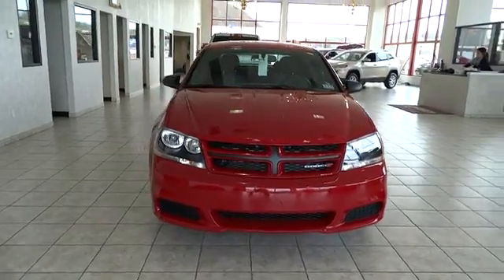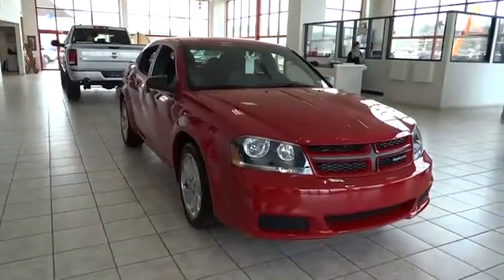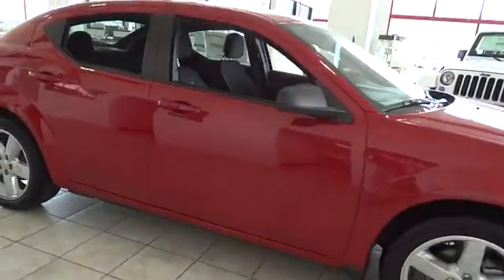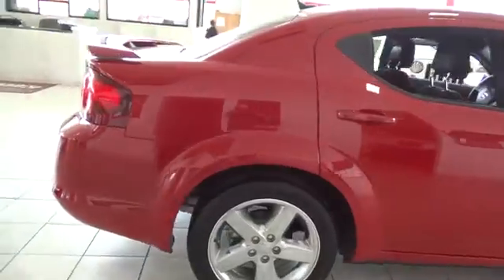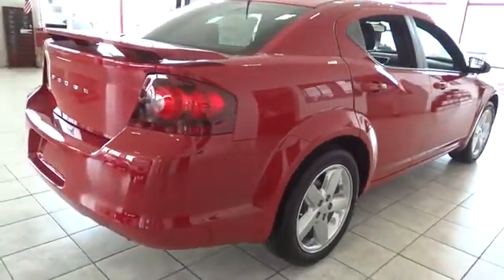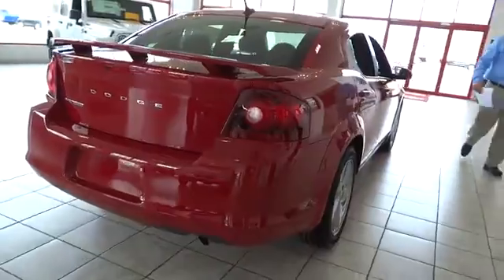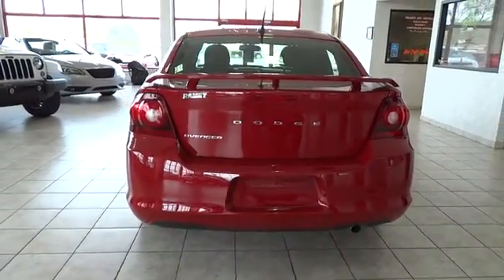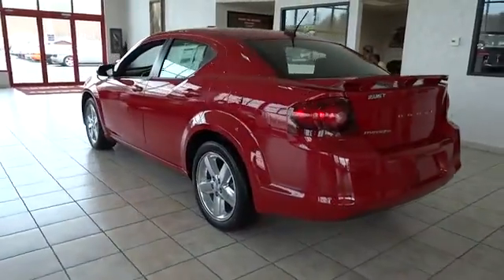2014 Dodge Avenger Beckley, Princeton, Charleston, Blacksburg, Roanoke, WV 2-2M475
2014 Dodge Avenger SE - Stock#: 2-2M475 - VIN#: 1C3CDZAB3EN110402

127 Frazier Dr.

This 2014 Dodge Avenger SE might be the one you've been waiting for. It has a 2.40 liter 4 CYL. engine. With a 4-star safety rating, this is one of the safest vehicles you can buy. Anti-lock brakes work to ensure safety during bad weather conditions. Maximize your performance with the rear spoiler. Now lets 'Do The Deal!'.